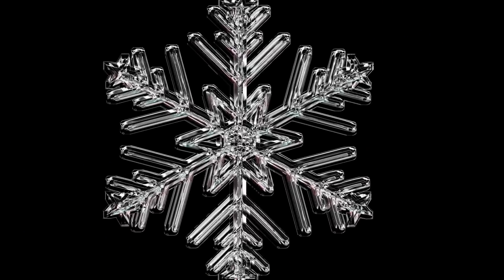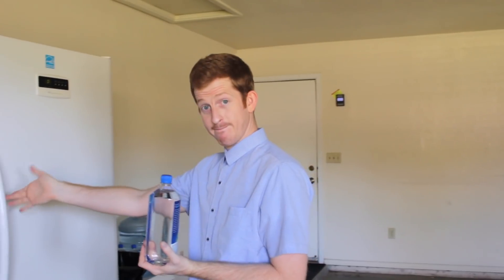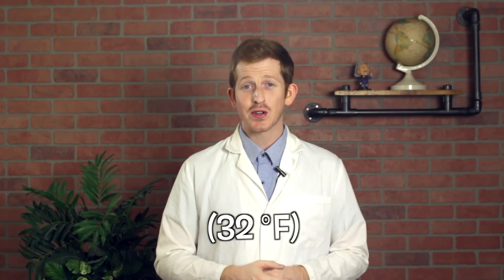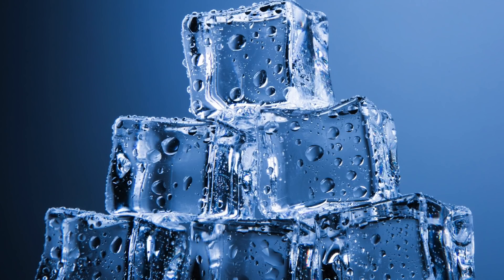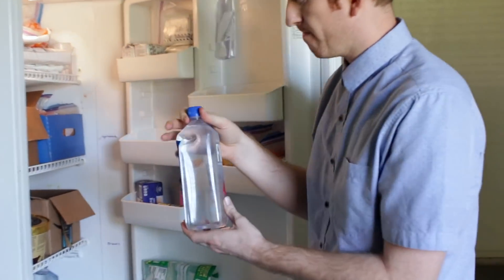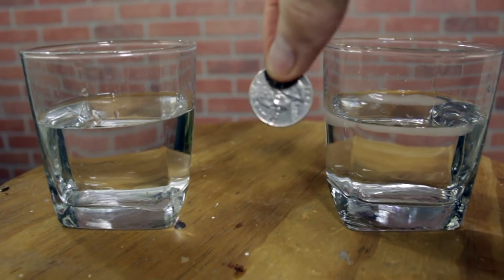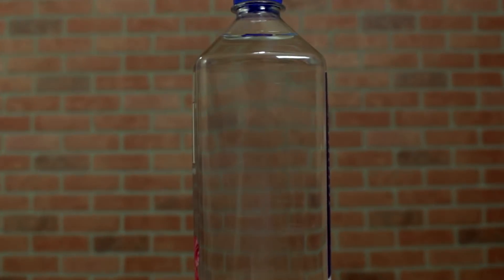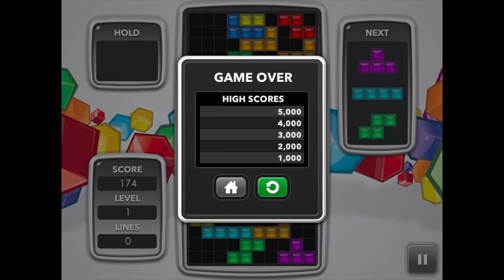What Makes Ice So COOL? ICE Science!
The science of water molecules is actually really fascinating and unique, and it's what determines the physical properties of water. We do a couple scientific demonstrates with water, including a supercooled water bottle, and testing out the freezing point of water.